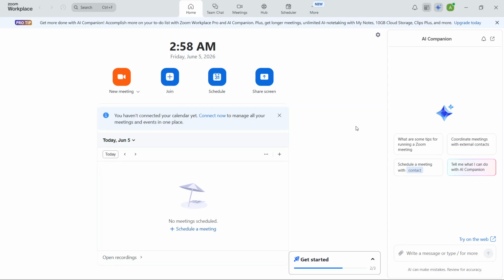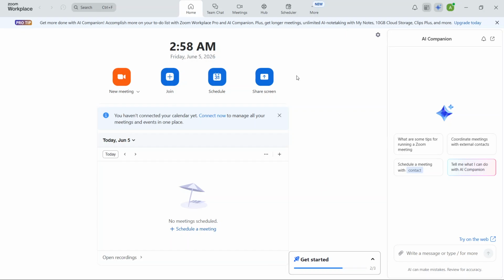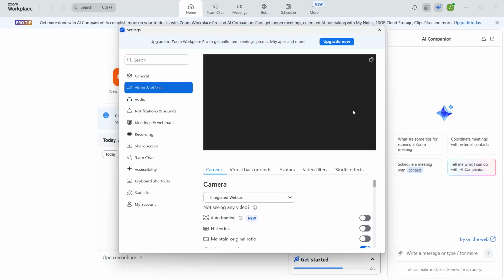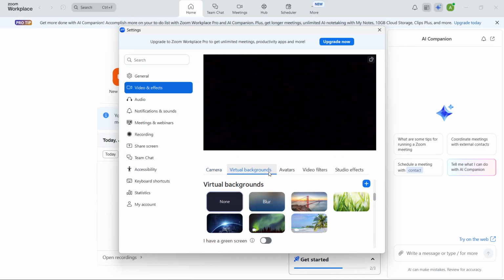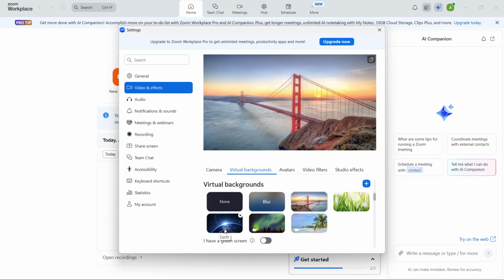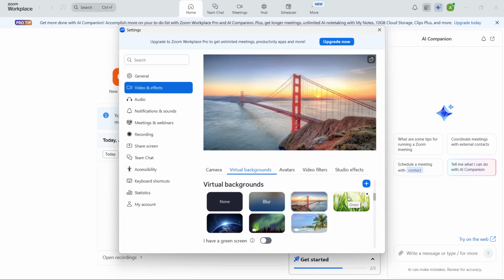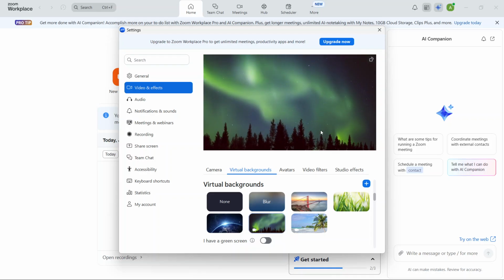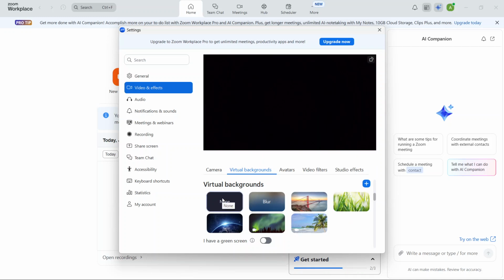How To Change Virtual Background In Zoom Laptop [2026] | Step-by-Step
Learn how to change virtual background in Zoom laptop in just a few clicks using the latest updated settings. This tutorial walks you through enabling virtual backgrounds, choosing a built-in option or uploading your own image or video, and troubleshooting common issues like the option being grayed out. This method works on both Windows and Mac laptops and reflects the current Zoom interface so you won't run into outdated menus. Whether you're setting up for a meeting, webinar, or client call, this is the fastest way to get a clean, professional background without a green screen. Follow along and get it done today.